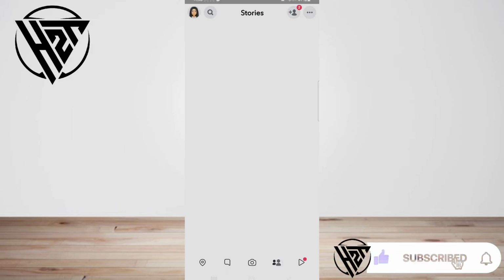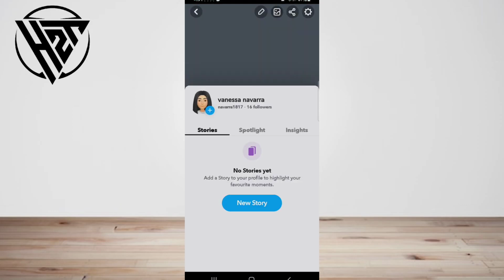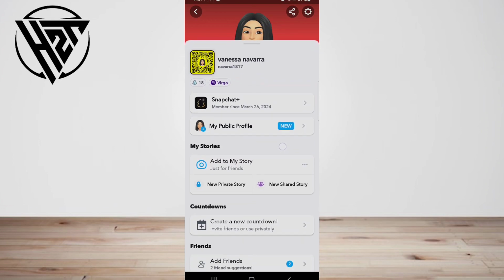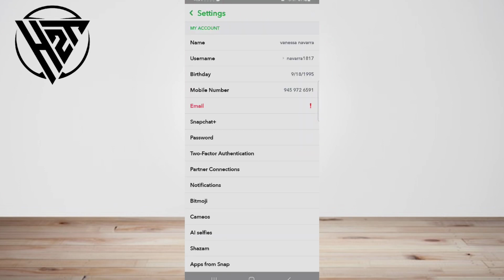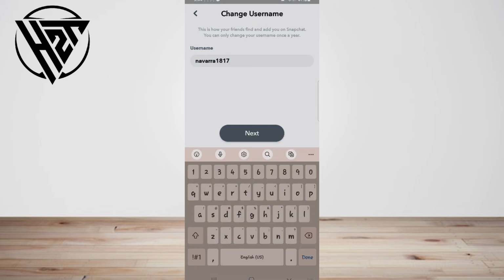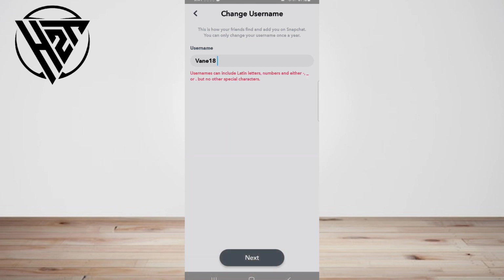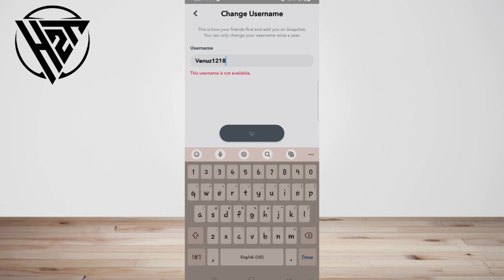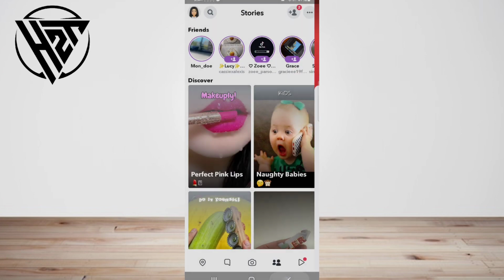How To Change Snapchat Username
In This Tutorial, You'll learn "How To Change Snapchat Username". In "How To Change Snapchat Username" tutorial, In this video, We'll guide you through the process of updating your Snapchat username, allowing you to customize your account and reflect changes in your online identity. We'll show you how to access your Snapchat settings, navigate to the username change option, and select a new username that's available and meets Snapchat's criteria. Additionally, we'll cover important considerations, such as the impact of changing your username on your friends and saved content.